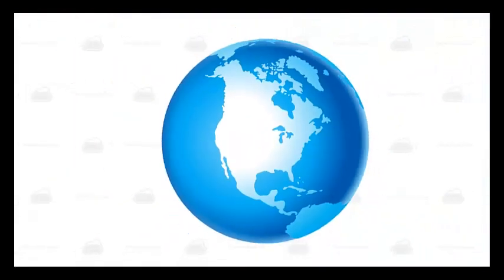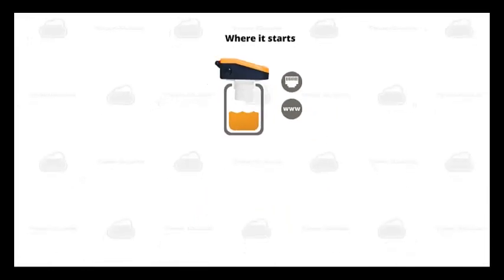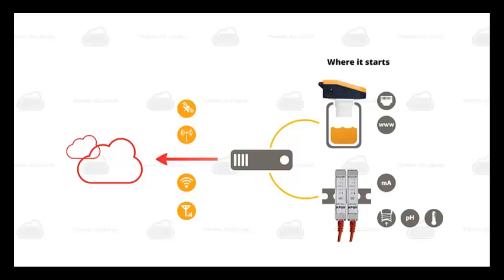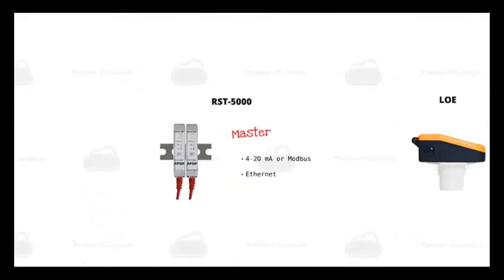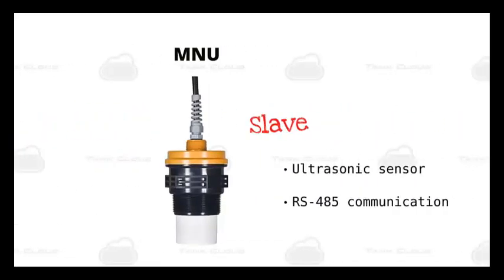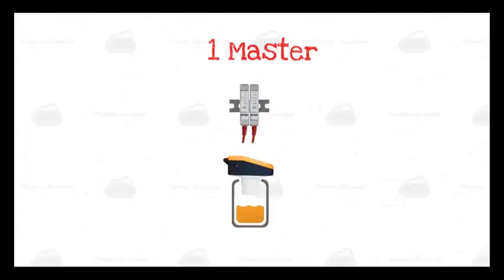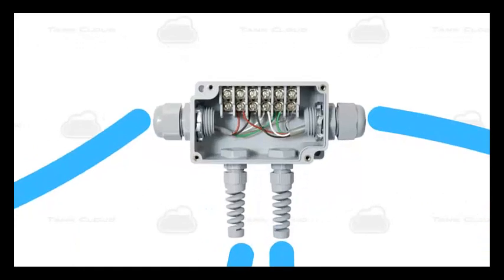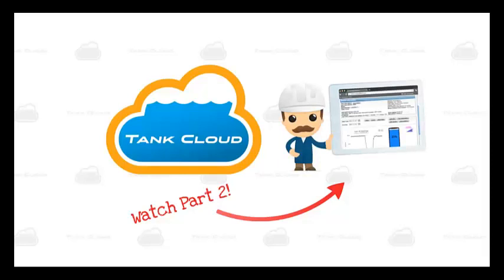How Tank Cloud Works - Tank Cloud Demo Part 1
There are a lot of tanks in the world that are difficult to get to, difficult to climb on, and difficult to monitor for a number of reasons. It used to be that to monitor remote tanks, you needed deep pockets and a doctorate in industrial programming. So for years we’ve manually checked tanks, or we’ve had personnel and customers call in, and we’ve never really been able to optimize the management of our tanks. This is how Tank Cloud was born!

VIDEO CONTENT

 00:26 LOE WEB ENABLED ULTRASONIC SENSOR AND CONTROLLER
It all started with our LOE ultrasonic level sensor. This was the first sensor of its kind, able to connect directly to either the Internet via an Ethernet cable and send data to a website, or to a Local Area Network.

00:47 RST SERIES WEB ENABLED CONTROLLER
At the same time, we developed a module that would take any 4-20mA signal and push that to our remote monitoring website. It has a 4-20mA input and an Ethernet output. This way, you can publish any 4-20mA reading to our website regardless of the sensor type or the manufacturer.

00:59 HOW THEY CONNECT TO THE INTERNET
iEther of these is wired to a router and connected to the Internet via landline, wi-fi, radios, cellular networks, or even satellite – whichever makes the most sense for you.

01:17 TANK CLOUD AND MODBUS PROTOCOL
Tank Cloud is now made up of several tank level sensors, modules, and displays that use Modbus protocol to send level data for many tanks to our website. If you’re unfamiliar with Modbus, it’s simply a communication protocol.

Modbus networks have master and slave units.  With Tank Cloud, the LOE is always the master unit. During a call in from our website, the LOE will take its own reading and then polls the slave sensors for their readings.

The slave units report back to the LOE, and then the LOE reports all readings to the Tank Cloud website.

01:54 TANK COUD PRODUCTS
We have a few different units that are part of the Tank Cloud family:

RST-5000 SERIES
First we have the RST-5000 series. As I mentioned before it has a 4-20 mA input and Ethernet output. It is also available in a version that acts as a Modbus master just like the LOE. This is useful when ultrasonic sensors are not well suited for your application.

LOE ULTRASONIC SENSOR
Then we have the LOE that you are already familiar with. This will always be the master sensor when used in a Modbus network. It is also available in a few ranges, including 7-180 inches, 1 – 25 ft. and 1.5 – 50 ft.

MNU ULTASONIC SENSOR
Next we have our MNU ultrasonic sensor. This is a slave sensor with the same ranges as the LOE and a few extra. It needs a Master unit to connect to the Tank Cloud website.

MPX MAGNETOSTRICTIVE LEVEL SENSOR
Here is our MPX. This is a magnetostrictive level sensor that is also a slave unit. It is used for applications where ultrasonic sensors are not the ideal choice. It is very accurate, and is capable of interface level measurements with an optional second float.

MND DISPLAY
Finally we have our MND display. This is a local display that can be wired into the Modbus network. It is classified as a sniffer, meaning it eavesdrops on the communication between the master and slaves, and allows you to cycle through the different sensor readings.

03:17 TANK CLOUD NETWORK AND DAISY CHAIN WIRING
A single Tank Cloud network can have up to 10 slave sensors per master unit. Here we have our LOE, MNU, MPX, and MND all wired together through a daisy chain. The MND can display readings for all of them.

All 11 of these sensors can share a single Internet connection – which saves you money on Internet service charges. Most competitor sensors need their own direct connection to the Internet – which drastically increases your Internet service costs.

Wiring is also made easy with Tank Cloud’s Modbus architecture. Wires are daisy chained together, which is about as simple a wiring scheme as you can imagine. Simply wire matching colors together, green to green, red to red, etc. A terminal block is needed if it’s not included in the sensor housing.

04:06 TANK CLOUD REVIEW
So to review, Tank Cloud’s Modbus architecture allows for a simple installation and a single Internet connection for 1 master sensor and 10 slave sensors. This way you can lower both upfront costs and long-term Internet service fees. Tank Cloud gives you the best of both worlds.

Follow us to get the most up-to-date APG news, blogs, videos, and white papers!